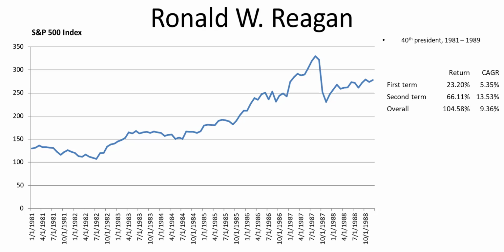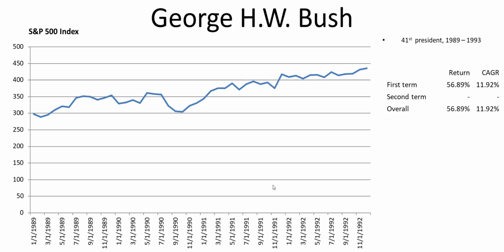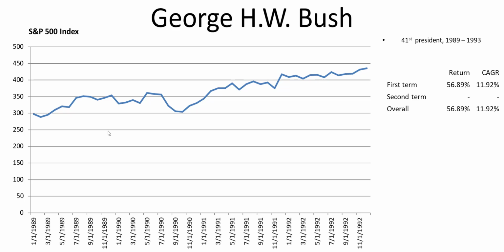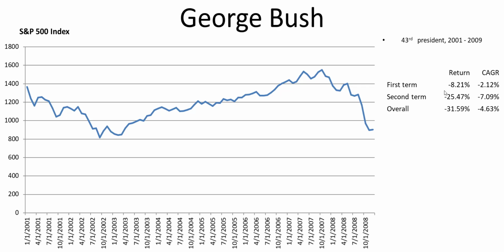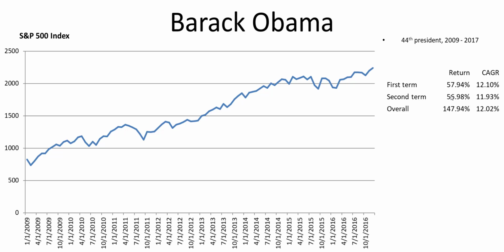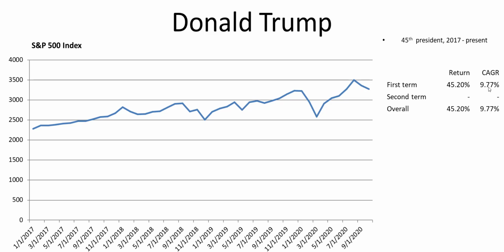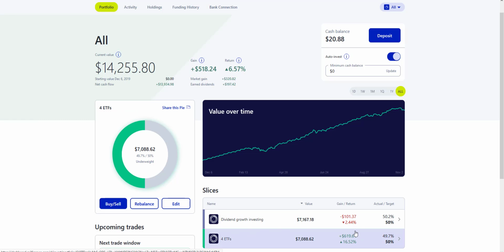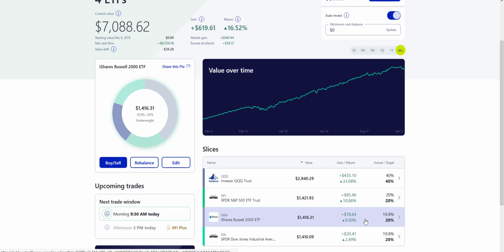Do Presidents Drive the Stock Market?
Blue or Red: Does it matter?